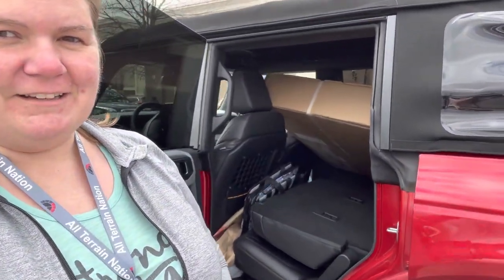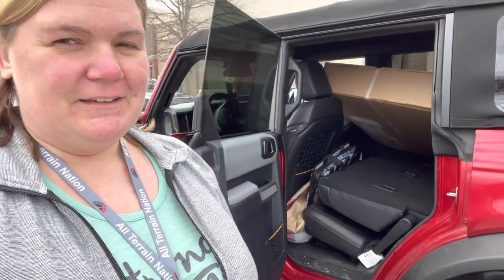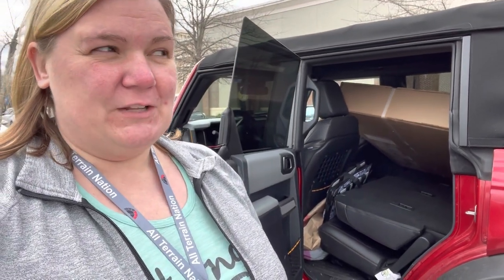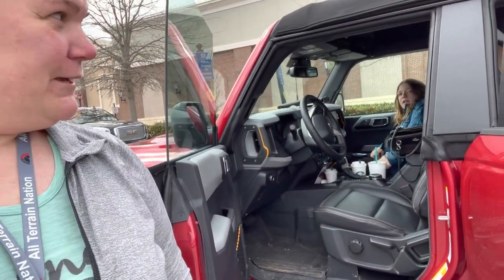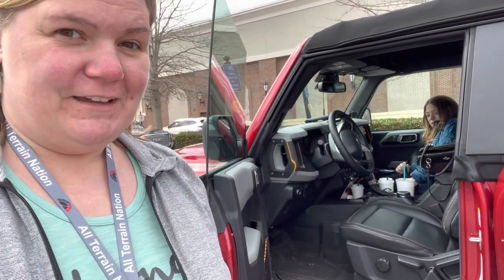Can we squeeze a 70” TV into a Ford Bronco?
Today Kelly was out running errands when Dave asked her to pick up something interesting at Best Buy.  To Kelly’s surprise it was a 70” TV he had ordered.
Will the crew at Best Buy be able to safely get the huge TV into a 2021 Ford Bronco?

Membership here allow us to cover more of the auto world.
We offer members only videos and VLOGs